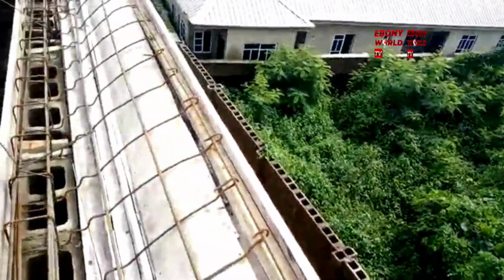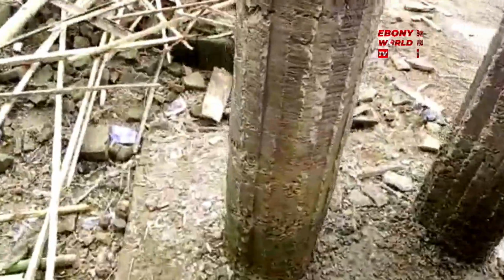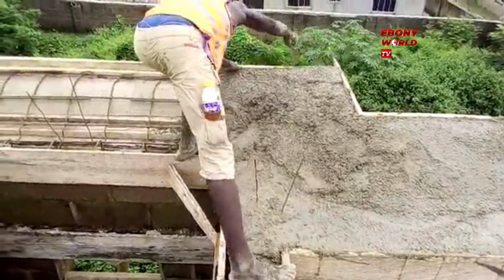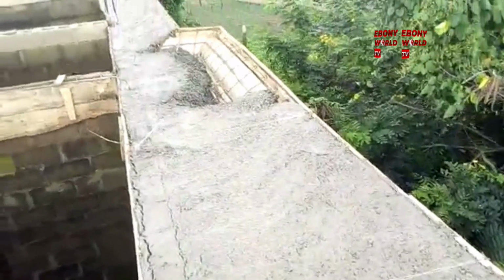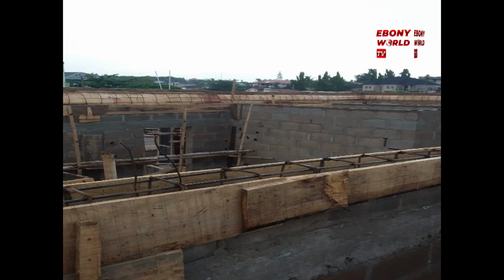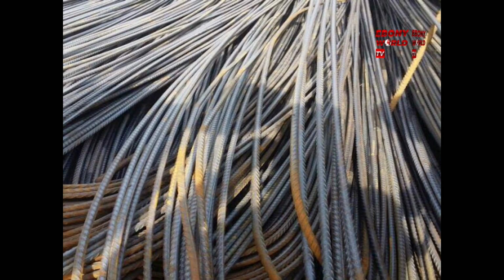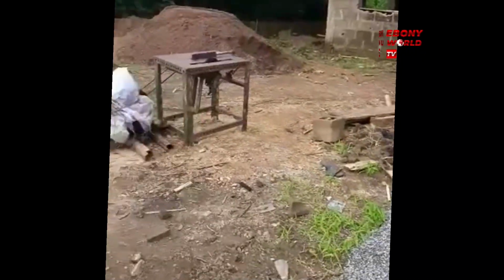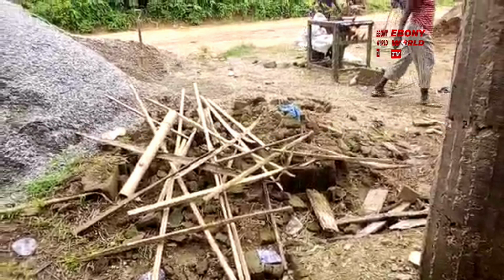THE MAKING OF PARAPET THE WAY TO DO IT EXTENDED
THIS IS EXACT WAY TO DO YOUR PARAPET. A CASE STUDY OF 7 BEDROOM DUPLEX. THIS IS ONE OF OUR LUVLY FANS WHO IS ALSO BASED ABROAD.
A GIANT DECISION, THIS IS NOT AN EASY TASK BECAUSE ITS INVOLVED A LOT OF COURAGE AND DETERMINATION TO GET SUCH A HUGE PROJECT ON. ON THIS OCCASSION THE OWNER MAKES SURE EVERYTHING GOES SMOOTHLY BY MOITORING EVERYTHING FROM THE WELDER, THE CARPENTER, THE SUPPLIES OF NECESARY MATERIALS NEEDED, THIS IS A CASE OF SOMEONE WHO DOES NOT WANT THINGS TO GO WRONG AND DONT WANT THEM TO DO A SHARBY WORK WHICH HAS BEEN THE PROBLEM WITH PEOPLE. SO WE ALWAYS ADVOCATE FOR PROPER MONITORING BY REQUESTING FOR VIDEOS TO SEE WHAT GOES ON AND TO PREVENT A BAD CONSTRUCTION, THE WAY THE YOUNG MAN HAS HANDLED THIS PROJECT TYPIFIED THE OWNER WHO VALUED HIS HARD EARNED MONEY AND DOES NOT LEAVE THINGS IN THE HAND OF THE CONTRACTOR AND THAT IS WHY ITS HAS TURNED OUT THE WAY IT IS.